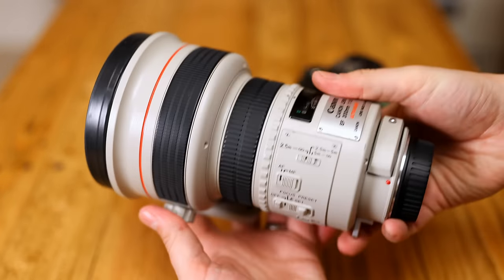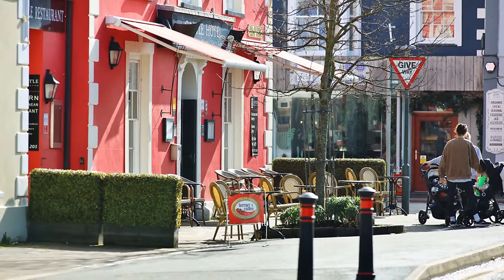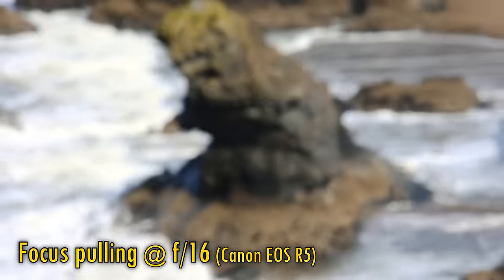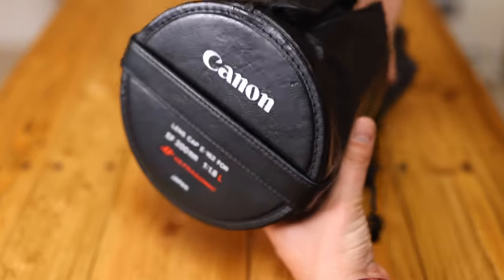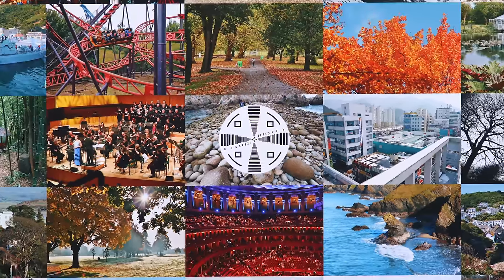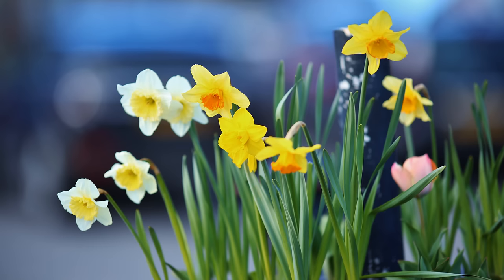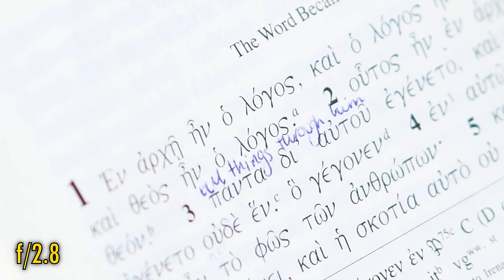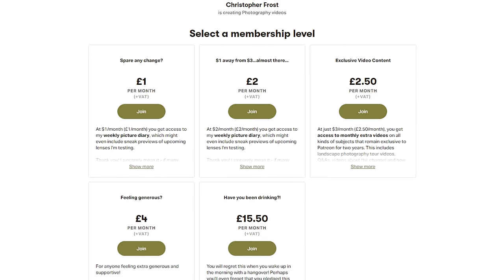Canon EF 200mm f/1.8 L USM 'Eye of Sauron' lens review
One of the most exciting legacy (35 year-old!) lenses of all time wings its way into my office for testing, so...let's put it through its paces.

All pictures taken by me on Canon EOS R5 and R7 cameras.